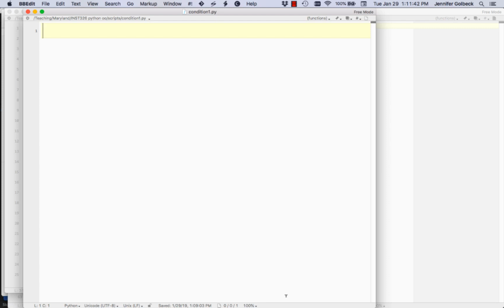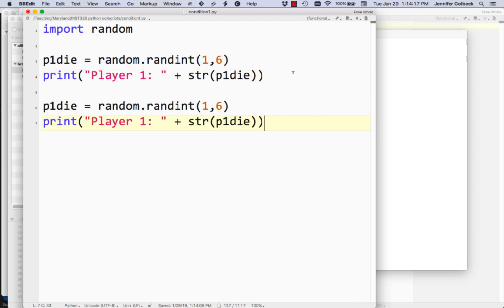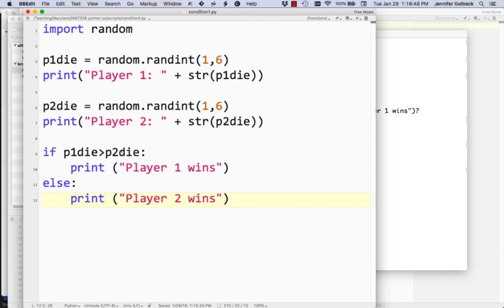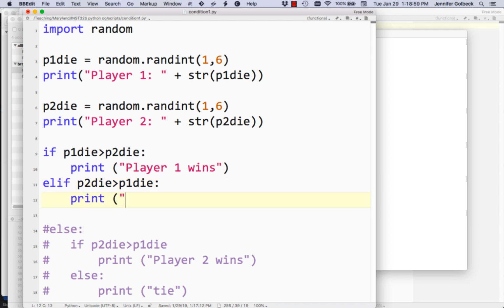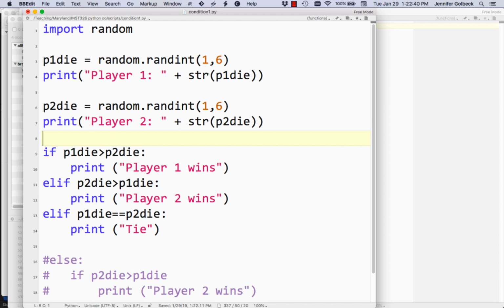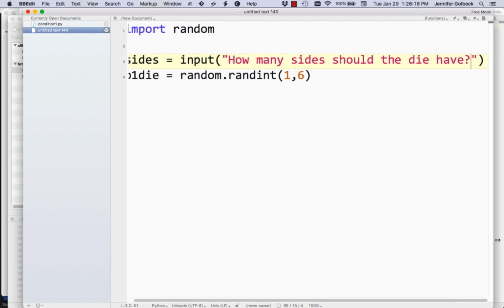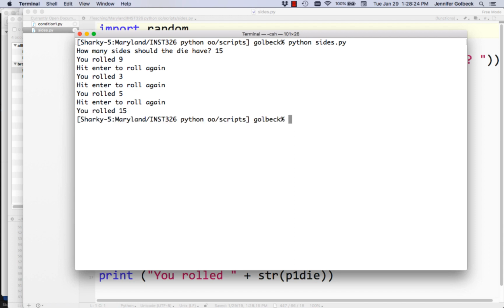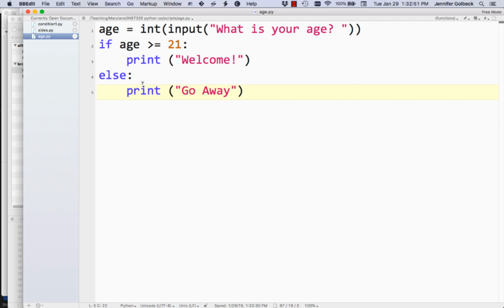INST326 Python Conditions Review